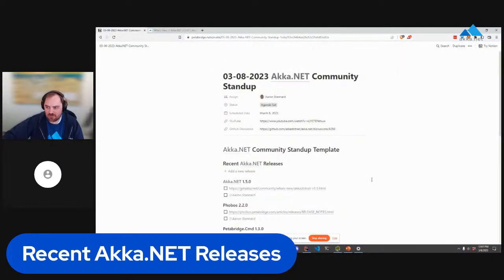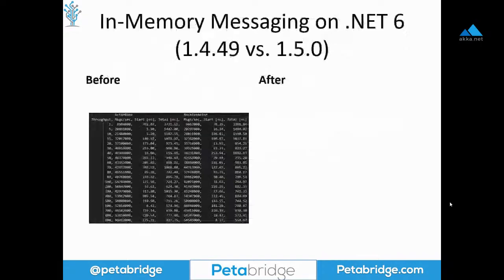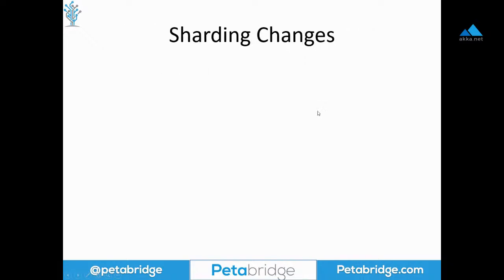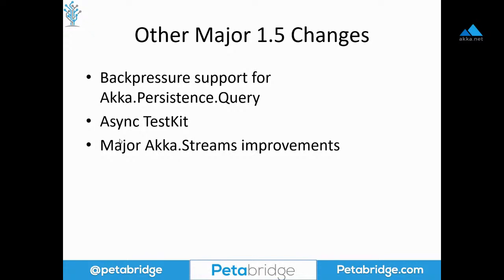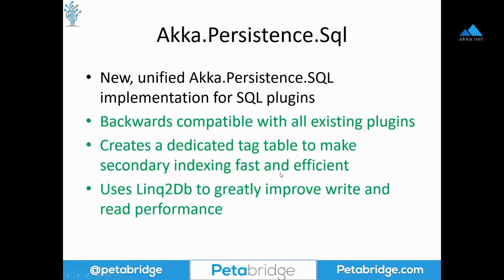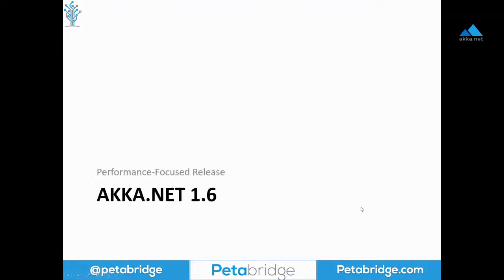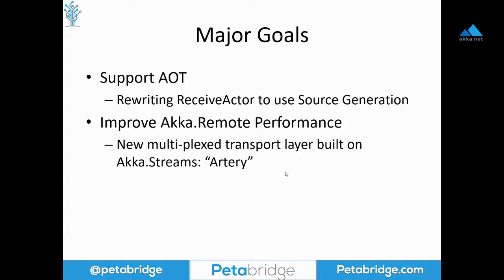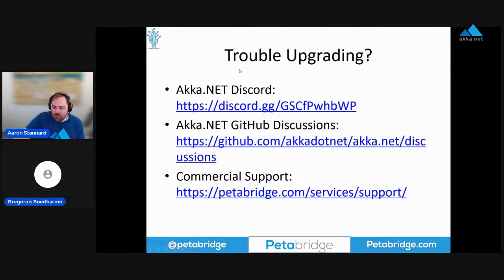Akka.NET March '23 Community Standup - Akka.NET v1.5 and Beyond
In this video we discuss recent Akka.NET releases, future Akka.NET plans, and a show and tell presentation from a member of the Akka.NET community.

0:00 - Intro
0:45 - Akka.NET 1.5.0
2:13 - Show and Tell - Akka.NET v1.5 and Beyond
3:27 - What's New in Akka.NET v1.5?
22:17 - 1.5 Next Steps
23:03 - Akka.Persistence.Sql
28:21 - Akka.ReliableDelivery
31:19 - .NET 6 APIs
33:02 - Akka.NET v1.6 - Major Goals
44:13 - Closing
45:37 - Trouble Upgrading?